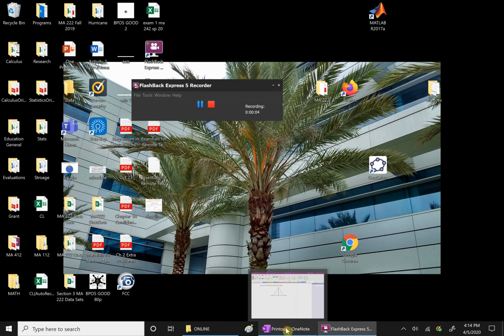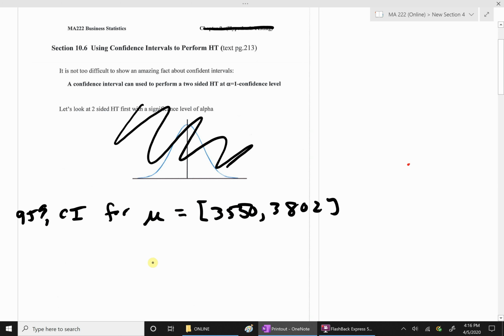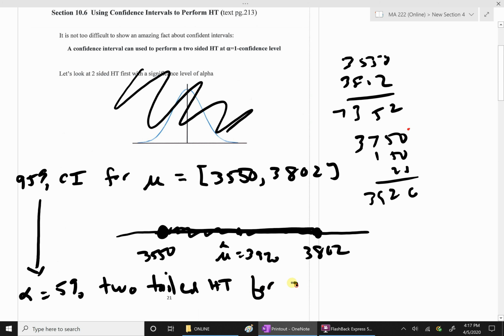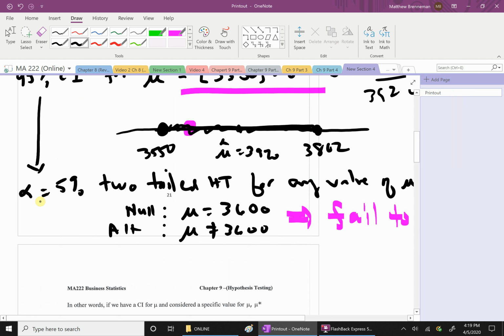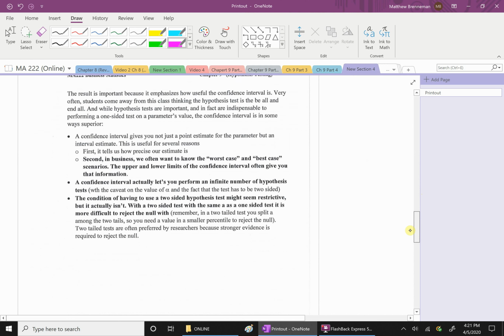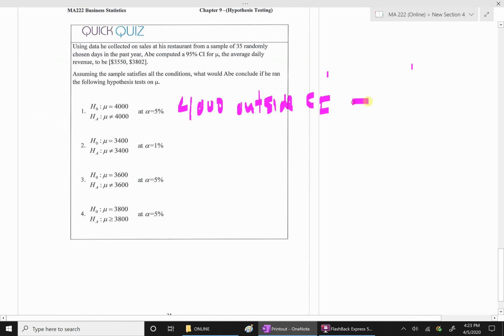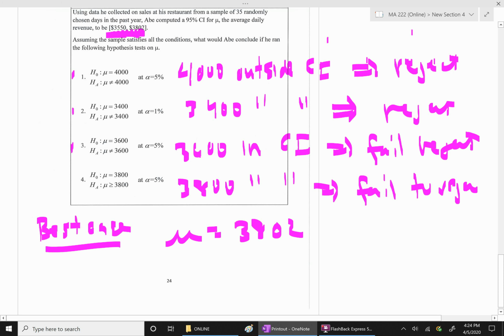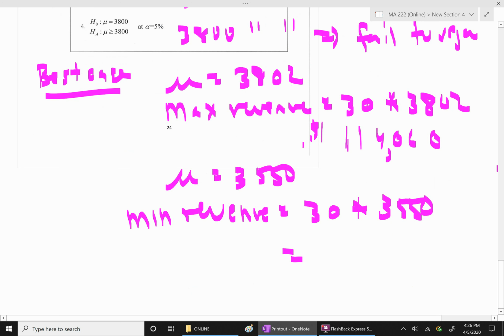Section 6 Applications of CIs